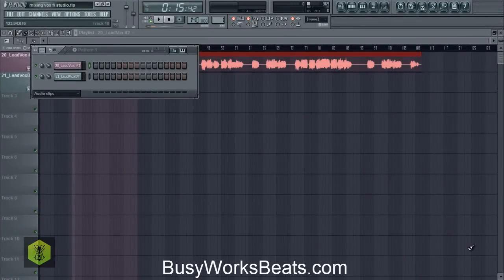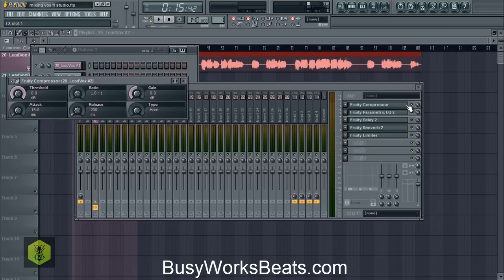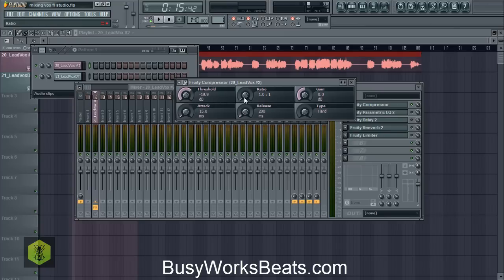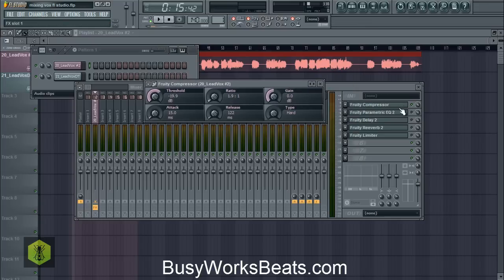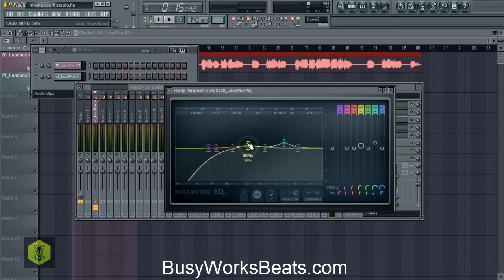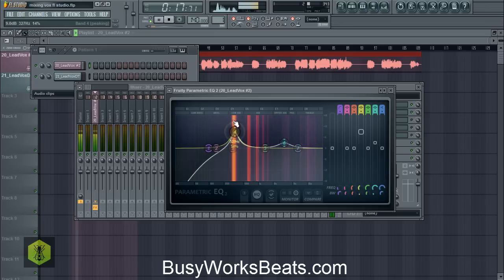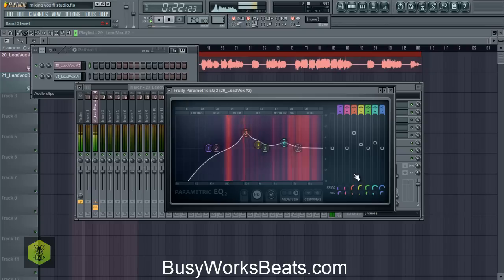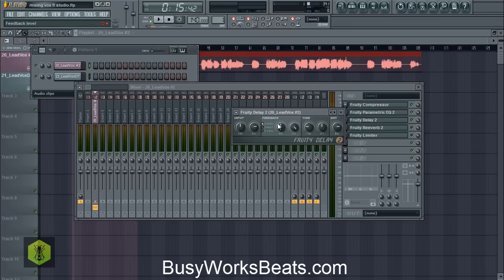How to Mix Vocals in FL Studio | The EASY Method